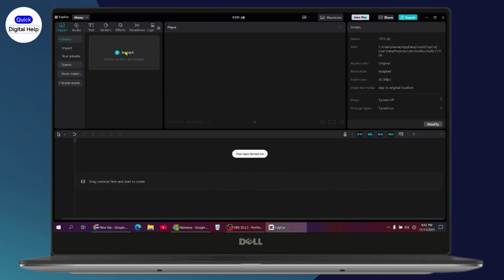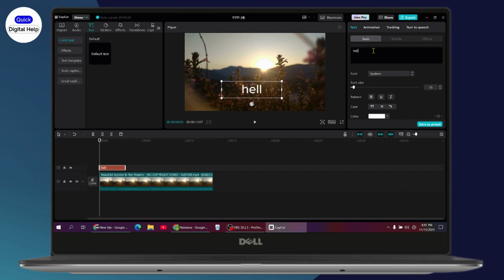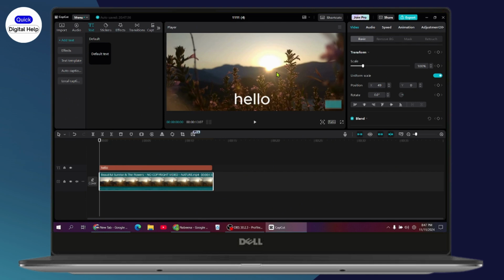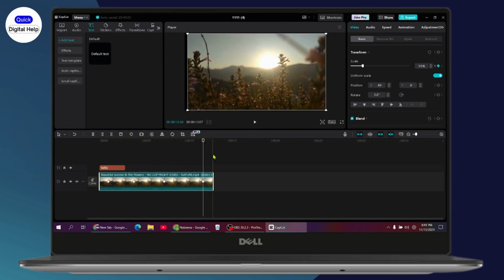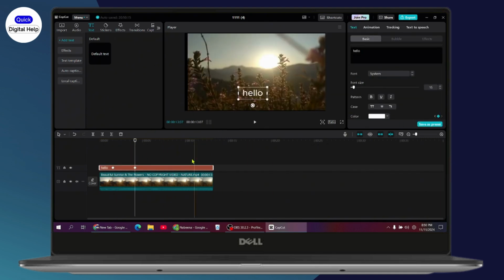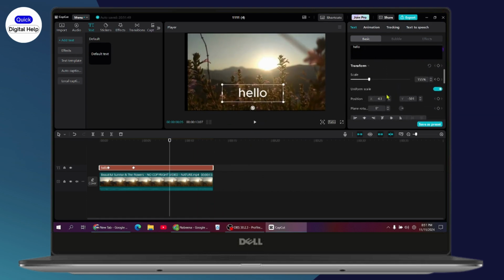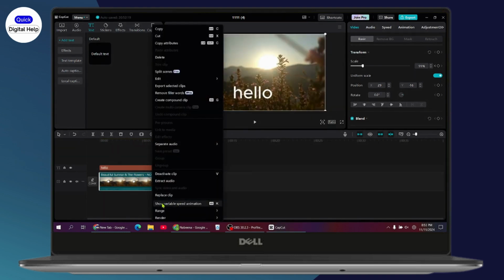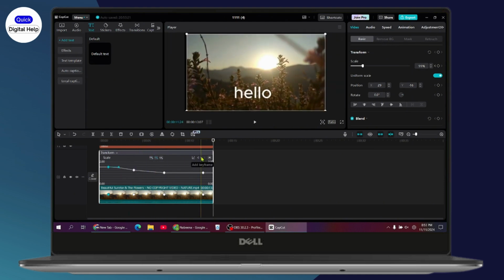Create Smooth Animations In CapCut | How To Add Ease In & Out Effects Using Graphs In CapCut PC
How To Create Smooth Animations In CapCut
How to make animation smooth on CapCut?
How do I make animations move smoothly?
How do you make a smooth shake in CapCut?
How to smooth keyframe in CapCut?
How to get smooth animation on capcut

Welcome to our tutorial on how to create smooth animations in CapCut! In this video, we’ll show you how to add smooth transitions and animations to your videos, making your content visually engaging and professional.

0:00 - Introduction
0:12 - Accessing Animation Tools in CapCut
0:24 - Adding Keyframes for Smooth Movement
0:36 - Adjusting Speed and Easing for Fluid Animations
0:48 - Conclusion